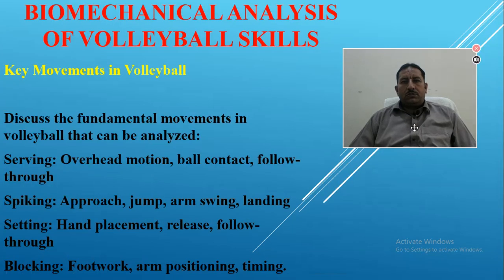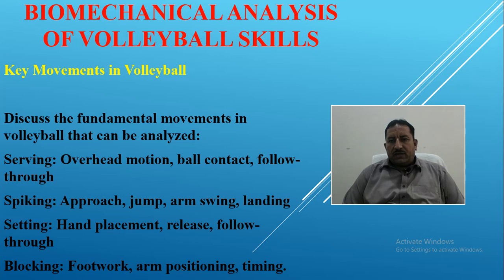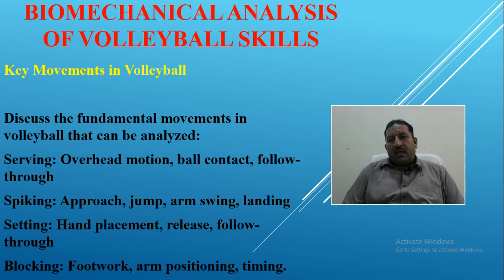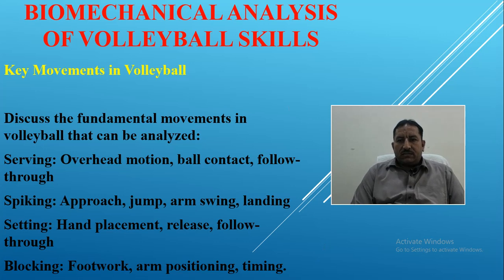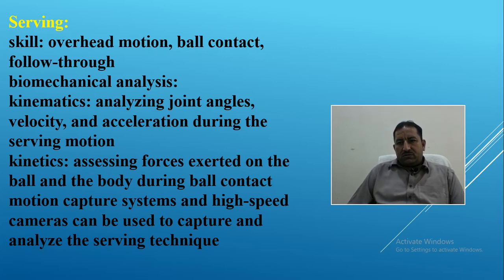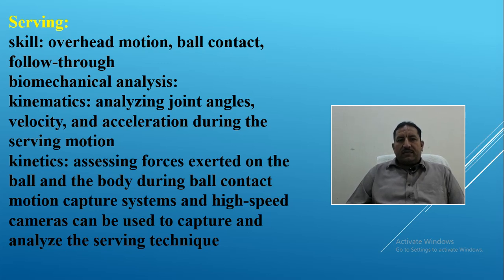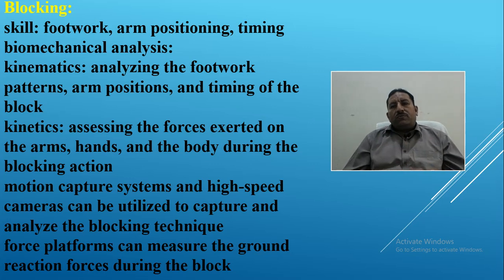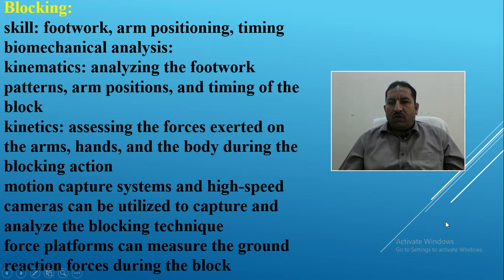BIOMECHANICAL ANALYSIS OF VOLLEYBALL SKILLS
"Welcome to our YouTube video on the Biomechanical Analysis of Volleyball Skills!"

[Transition to Title Slide: "Biomechanical Analysis of Volleyball Skills"]

Scene 1: Introduction

Presenter introducing the topic and its importance in optimizing performance and reducing injury risk in volleyball.
Voiceover: "In the world of volleyball, understanding the biomechanics behind each skill can make all the difference. In this video, we'll explore how biomechanical analysis can enhance your performance and take your skills to new heights."

Scene 2: Serving

Visual examples of players serving, highlighting key aspects of the skill.
Overlaying graphics demonstrating joint angles, velocity, and forces involved in the serving motion.
Voiceover: "Let's start with serving. We'll delve into the biomechanics of the overhead motion, ball contact, and follow-through. By analyzing joint angles, velocity, and forces, we can uncover insights that can refine your serving technique."

Scene 3: Spiking

Engaging footage of powerful spikes, showcasing the approach, jump, arm swing, and landing.
Overlaying graphics illustrating the kinematics and kinetics of the spiking motion.
Voiceover: "Next up, we'll explore the explosive spiking action. Through biomechanical analysis, we can understand the optimal approach, jump mechanics, arm swing, and even the landing technique. This knowledge can help you maximize your spiking power and minimize the risk of injury."

Scene 4: Setting

Captivating shots of players executing precise sets, emphasizing hand placement, release, and follow-through.
Overlaying graphics displaying the kinematics and kinetics of the setting technique.
Voiceover: "The art of setting requires finesse and accuracy. By examining the biomechanics of hand placement, release, and follow-through, we can unravel the secrets behind a perfect set. Let's dive deeper into the science of setting."

Scene 5: Blocking

Dynamic footage of blockers showcasing footwork, arm positioning, and timing during a block.
Overlaying graphics illustrating the kinematics and kinetics of the blocking action.
Voiceover: "Blocking is an essential defensive skill in volleyball. Through biomechanical analysis, we can evaluate the footwork, arm positioning, and timing of the block. This analysis can help you become a formidable force at the net."

Scene 6: Conclusion

Presenter summarizing the key points discussed and highlighting the benefits of biomechanical analysis in volleyball.
Voiceover: "Biomechanical analysis provides valuable insights into the mechanics of each volleyball skill. By understanding the optimal techniques, players and coaches can enhance performance, reduce the risk of injuries, and unlock their full potential on the court. So, keep exploring the science behind your favorite volleyball skills and take your game to the next level!"

[Closing Scene: Exciting montage of volleyball highlights]